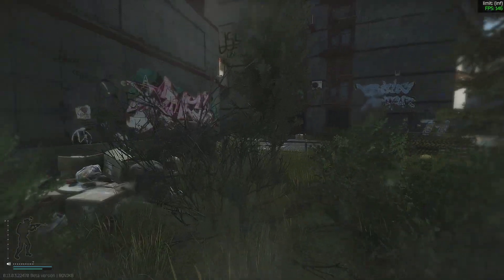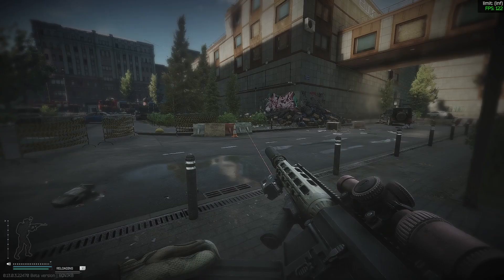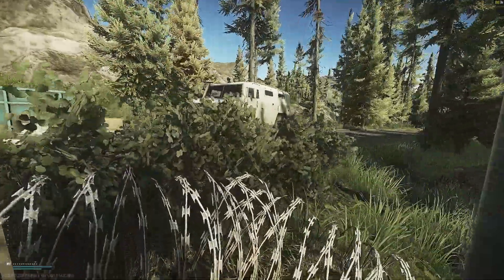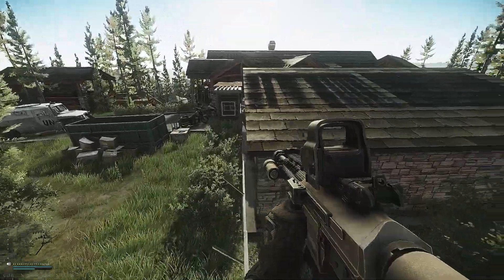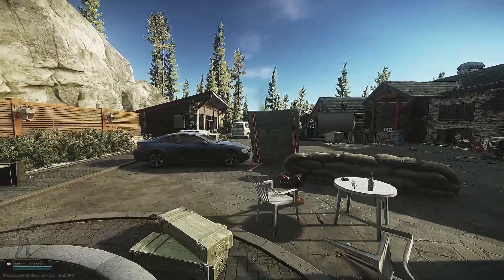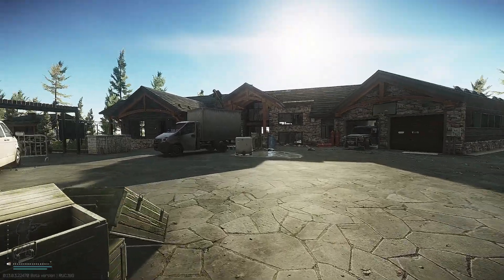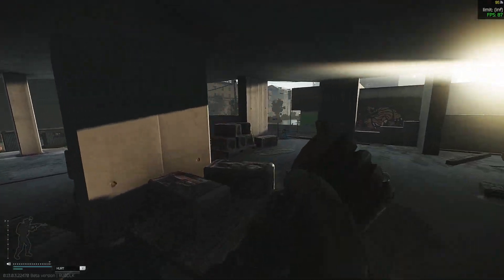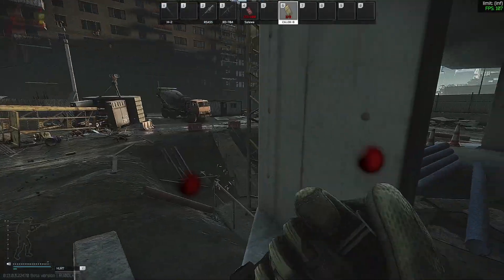How To Fight Teams Without Getting Hit..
Guide on how to play against others players in Escape From Tarkov, using cover and making sure you take an advantageous peek, Mention anything you think I could do better when it comes to videos format.